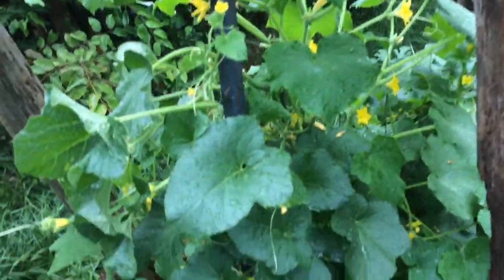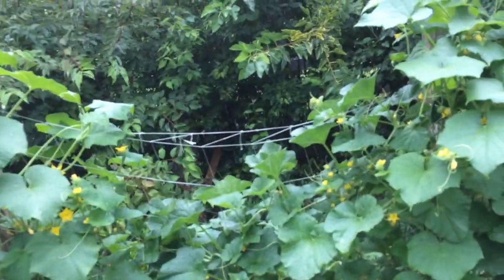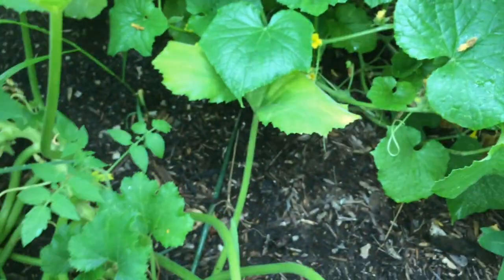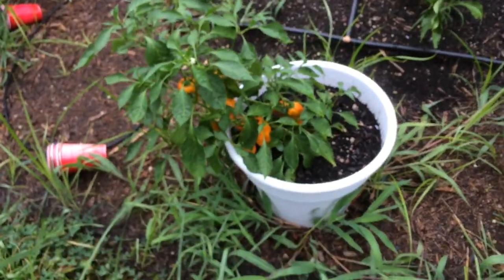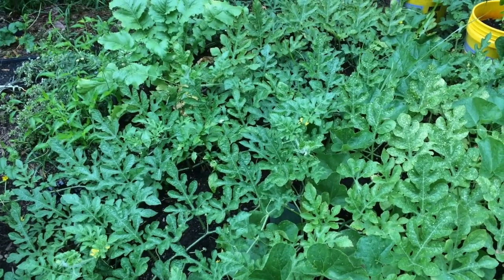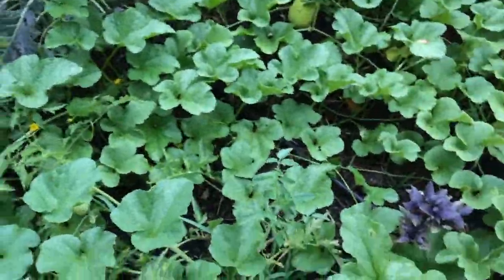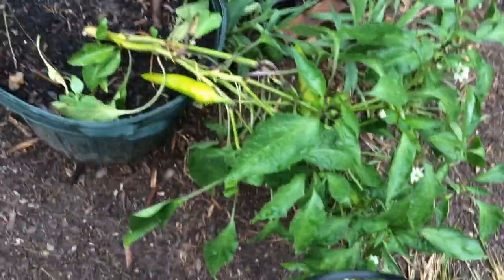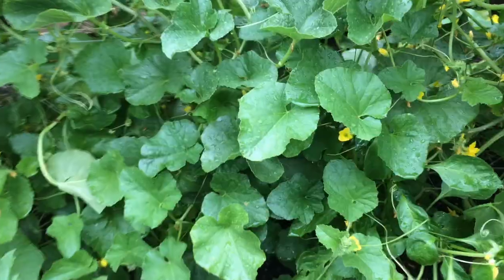August Garden Tour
In this August Garden Tour we look at tomatoes, peppers, cucumbers, basil, oregano, dill a pollinator garden, moon and star watermelons, and many more things. I left town for about a week without turning on a timer for watering, but lucked out with a lush garden when I returned.

Jiffy Professional Greenhouse
Seed Starting Heat Mat
Aerogarden Harvest
Grow Bags
Nesco Dehydrator
Tabasco Variety Pack

💸 $10 OFF any order – code: VGBESTGARDEN10
🔥 $30 off orders over $400 – code: BESTGARDEN30OFF